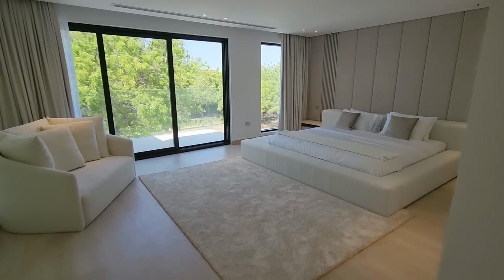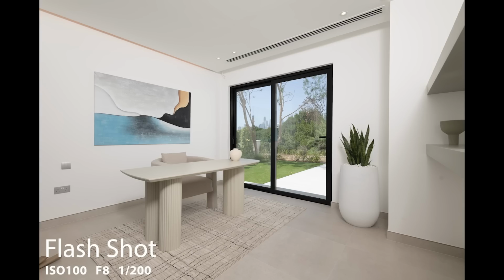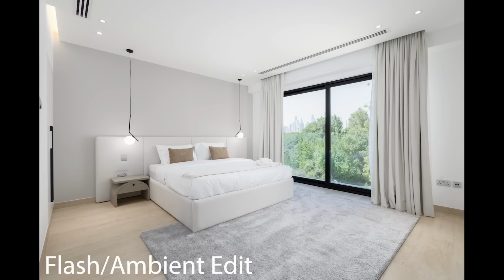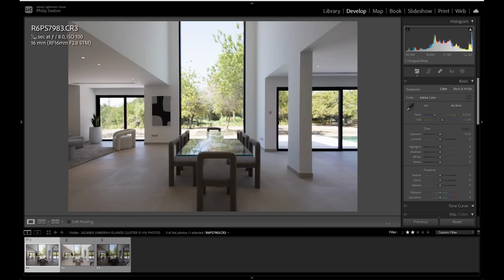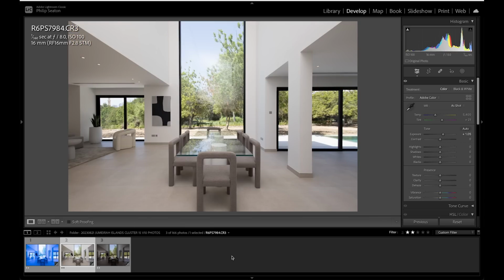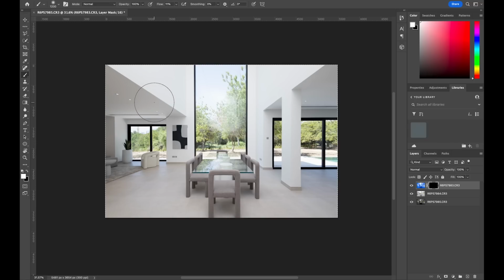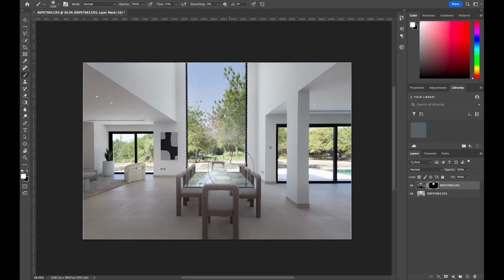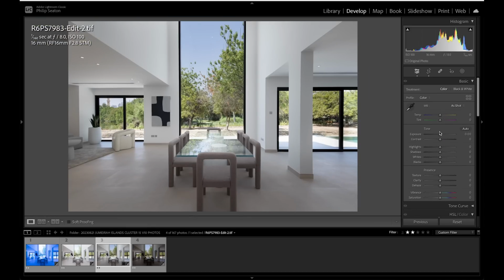FLAMBIENT PHOTO SHOOT & EDIT - FULL PROCESS. BUDGET LENS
My full process shooting and editing flash/ambient blending real estate photography.

Shot on my 16mm f2.8 RF Canon lens, because my 14-35 is currently being fixed :(

Canon R6
Canon f2.8 16mm
Canon f1.8 50mm
Godox AD200
K&F Concept ND variable filters
Ronin sc2